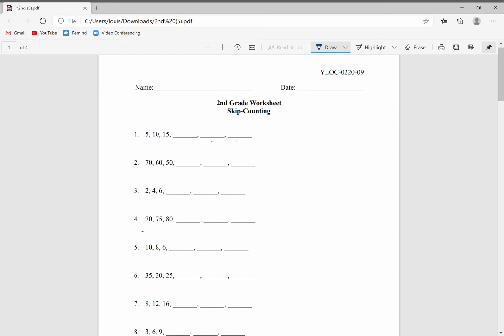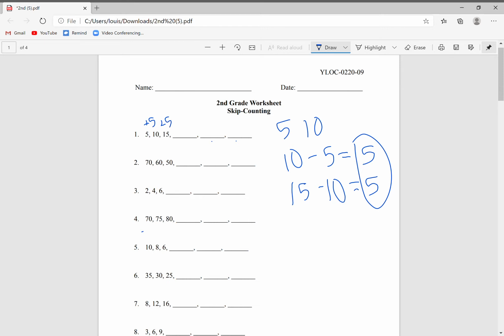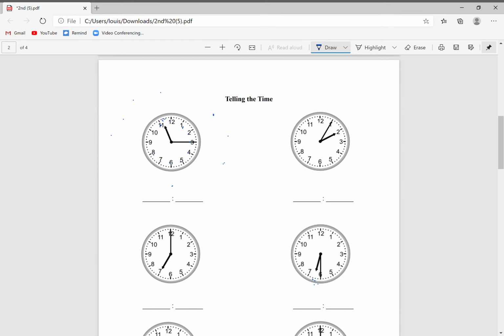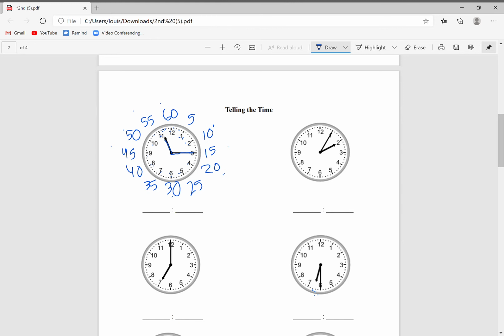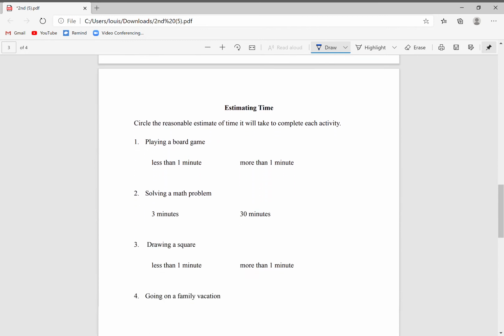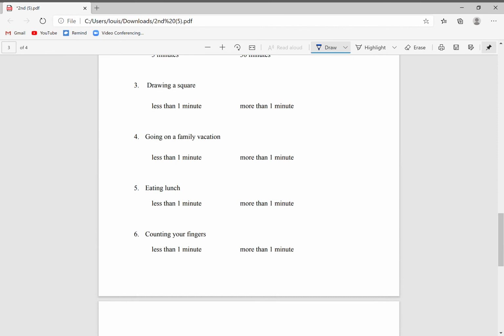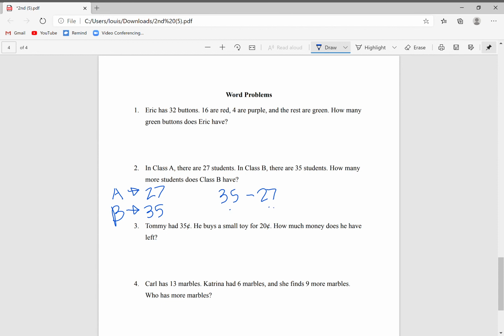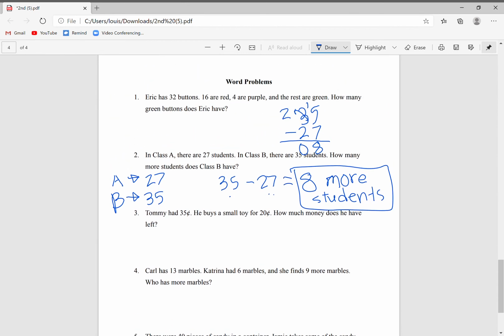2nd Grade Math | Lesson 9 #4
Tutor: Louis Kim